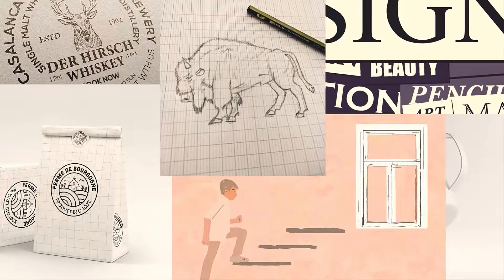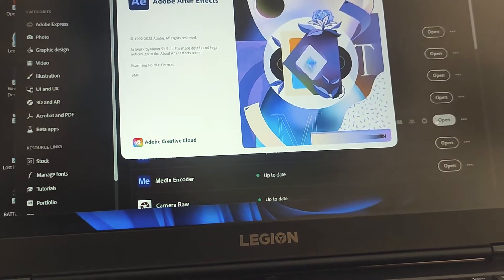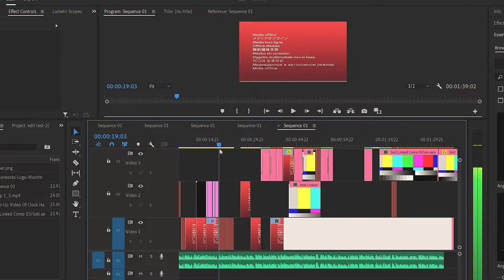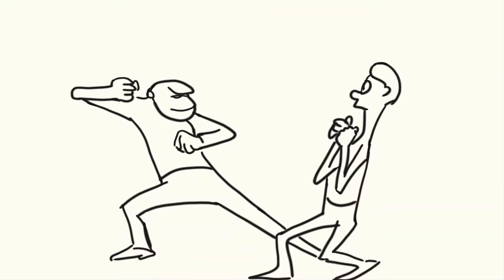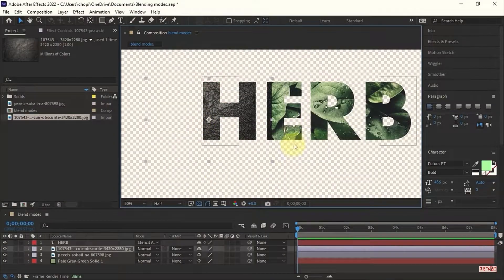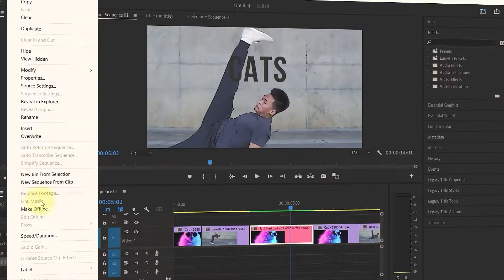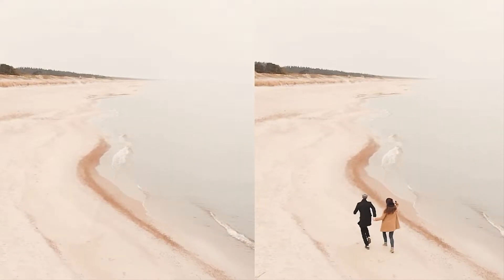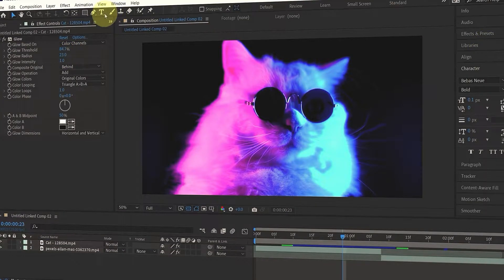Class Introduction- Level up your video editing skills with Adobe After Effects for Post Production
Hello everyone and welcome to AdobeAfter Effects for post-production. In this class, I will show you how you can incorporate After Effects in your post-production workflow by applying animation and graphics to actual footage, while Premiere Pro is great for cutting your video files and color grading After Effects is the go-to software for creating impressive motion graphics, and visual effects.

 So why would you need After Effects in post-production? besides making your videos look more impressive and professional. I would say the main reasons you want to use After Effects are animation, VFX, and Motion Titles let me explain further.

Animation

While you can create basic animation in Premiere Pro, the keyframes and speed graph in After Effects offer more possibilities, and the workflow is much easier and more optimized therefore you end up creating a more advanced and eye-catching animation no matter what type of file you are working with.

VFX

When it comes to VFX After Effects has the best tools for compositing, rotoscoping, and masking. it also contains a lot of amazing Visual effects that you can apply to your videos also the number of plugins for VFX in After Effects are superior and much better.

Motion titles and text

With After Effects can create eye-catching opening credits sequences, lower third graphics, 3D motion text, or kinetic typography videos.   Using either the built-in motion features or third-party presets.

How Can you combine both programs to make movie magic?

 You can use Premiere Pro to edit a rough cut of your footage and then use dynamic links to send specific scenes to After Effects add whatever you want to add and then save and close After Effects everything will be automatically copied over and updated in your Premiere Pro file.

Video Editors
Content Creators

A Laptop that can run both

What are you going to learn?

How to track graphics and text to objects and surfaces
To remove things from the Video
To make Composting
To Perfectly remove a green screen
To remove the black-and-white screen